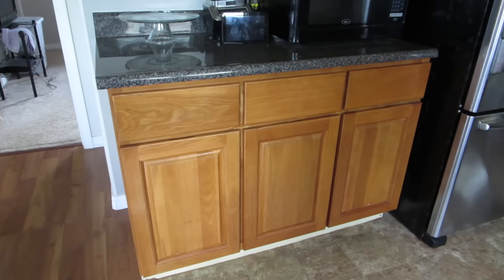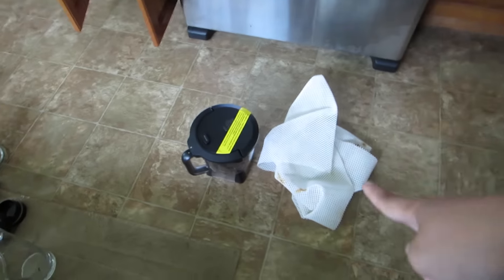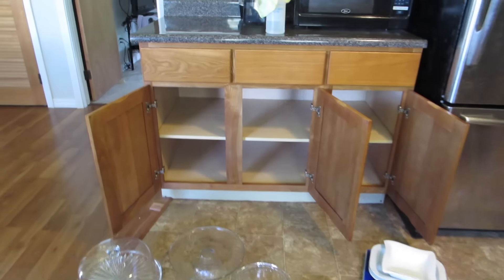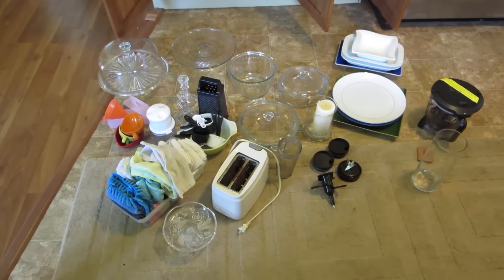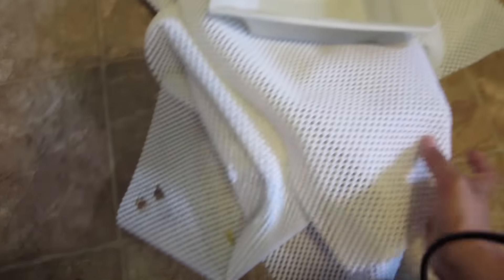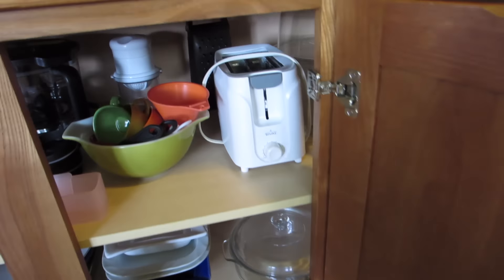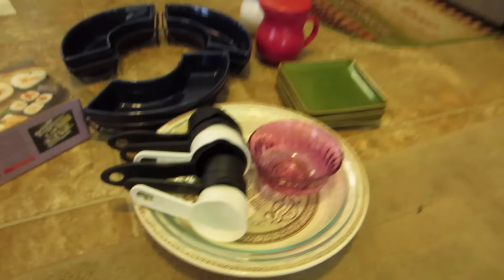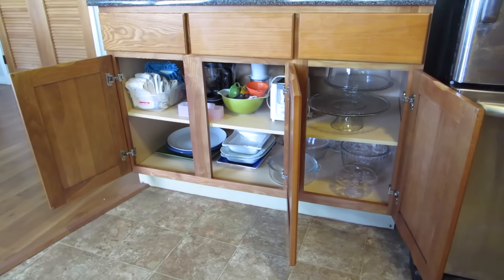Becoming Minimalist: Kitchen Cabinet Clean Out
Hi Friends :)

and that it inspires you to simplify your life!!

Much Love,
Reynelle